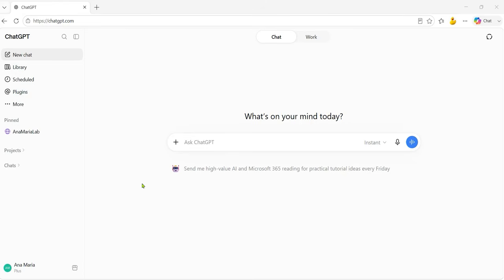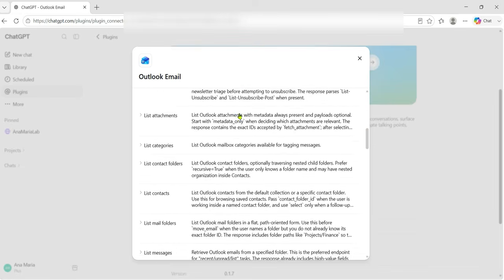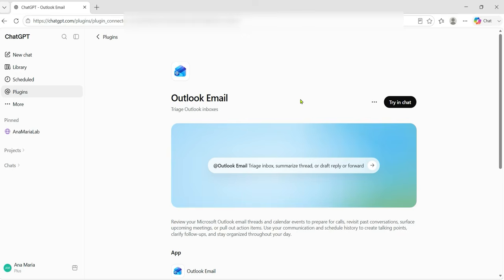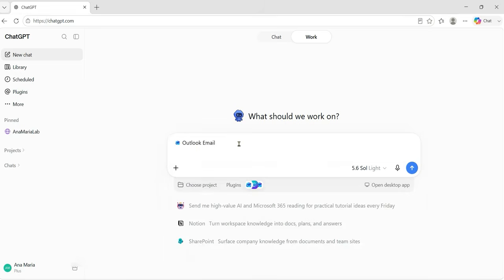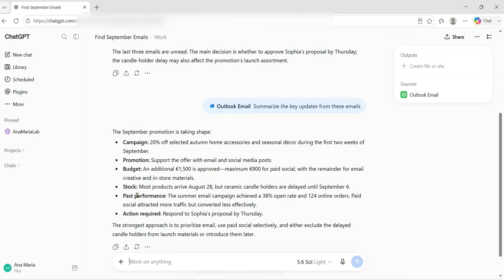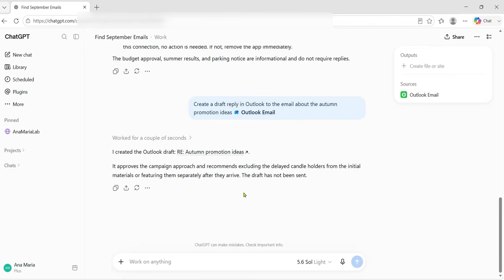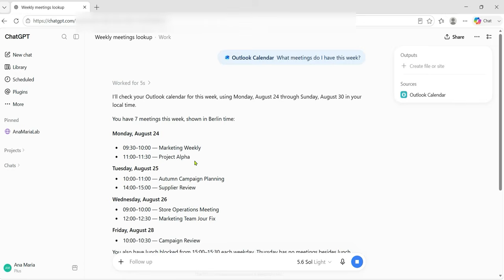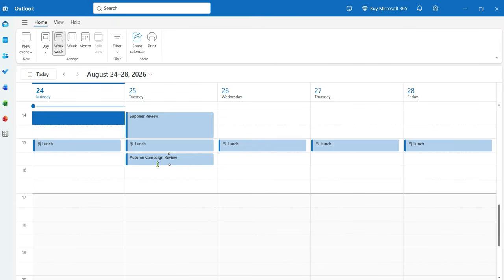How to Connect Outlook to ChatGPT (2026 Beginner Guide)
Learn how to connect Outlook to ChatGPT and use ChatGPT to work with your Outlook email and calendar.

In this tutorial, I'll show you how to connect Outlook
Email and Outlook Calendar to ChatGPT and use them with practical
examples.

Chapters:
0:00 Intro
0:18 Connect ChatGPT to Outlook (Plugins)
1:46 Working with Emails
3:59 Working with Calendars